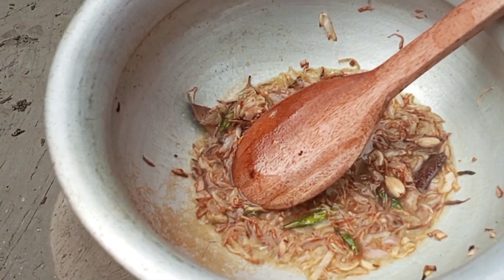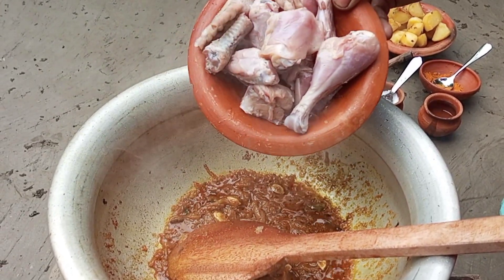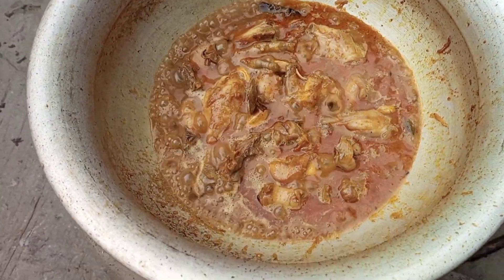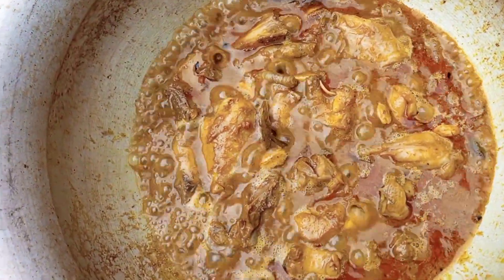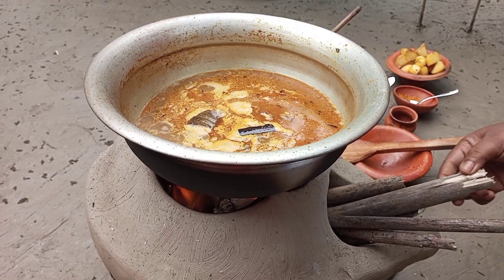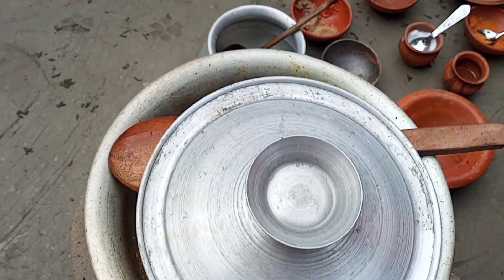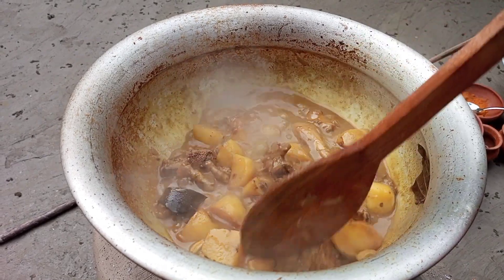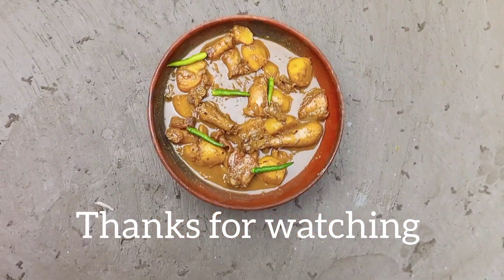village famous COUNTRY CHICKEN curry।। দেশি মুরগি রান্না রেসিপি|| country chicken curry recipe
গ্রাম্য পদ্ধতিতে বাটা মসলায় দেশি মুরগির ঝোল ‌।